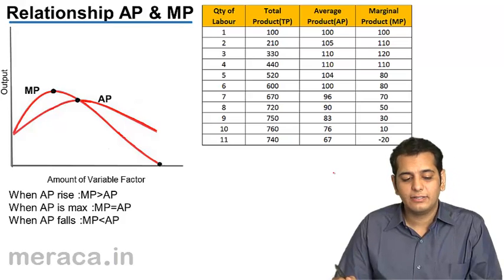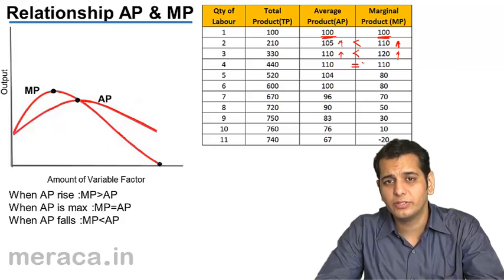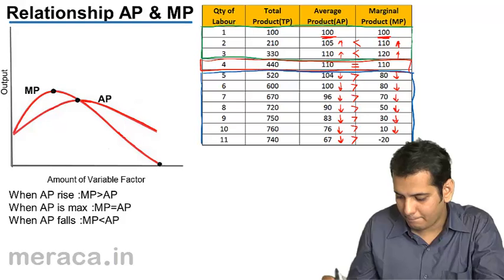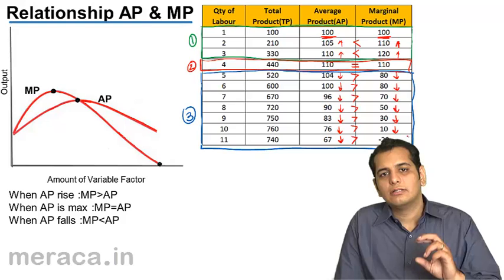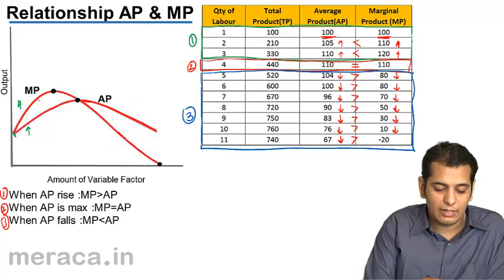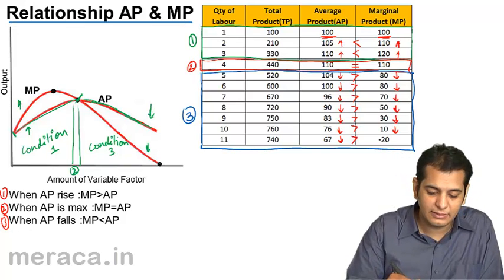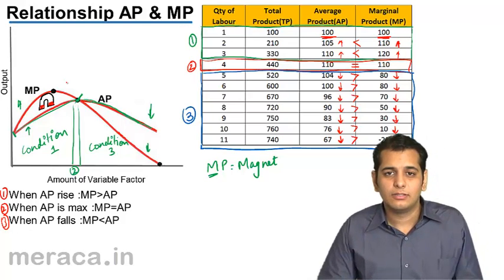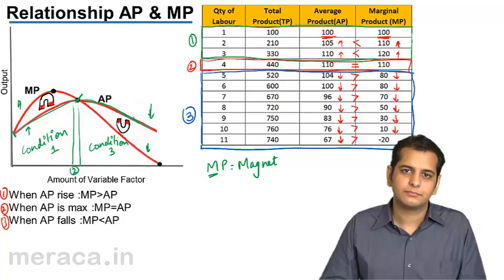What is Relation between AP_MP | Production | CA CPT | CS & CMA Foundation | Class 11 | Class 12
What is Relation between AP_MP, Learn Theory of Production, what is Production? Production Function? Law of Variable Proportion, Returns to Scale, Producers Equilibrium, Economics & Diseconomies of Scale.